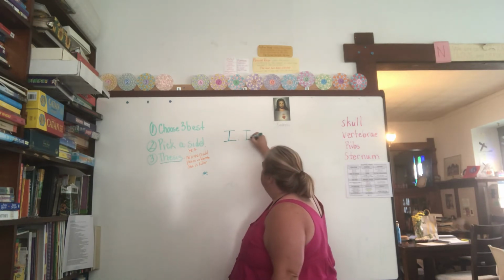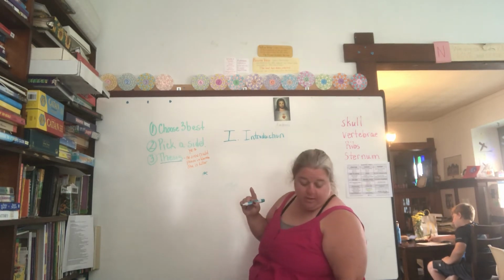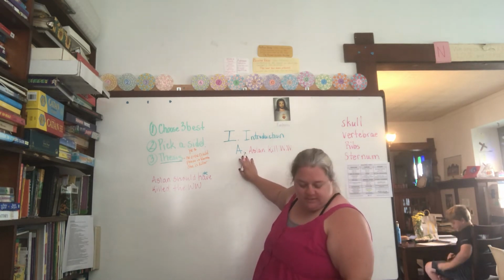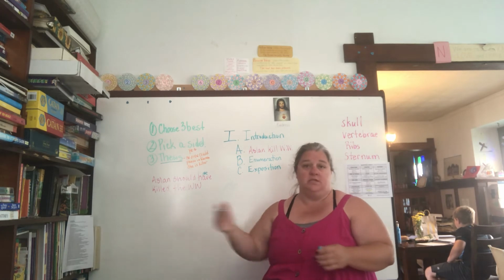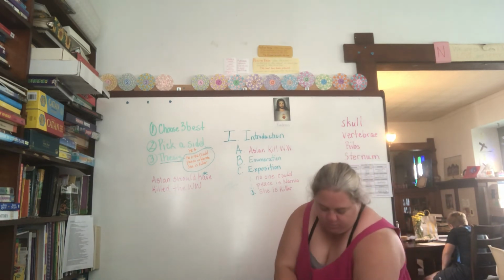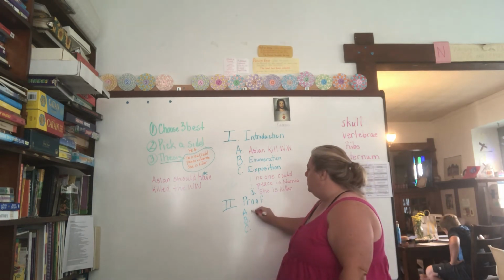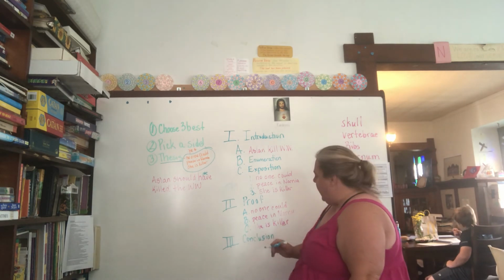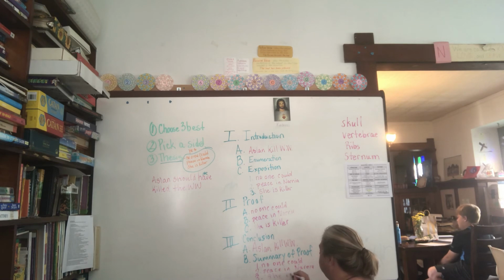LTW Essay 1, Arrangement